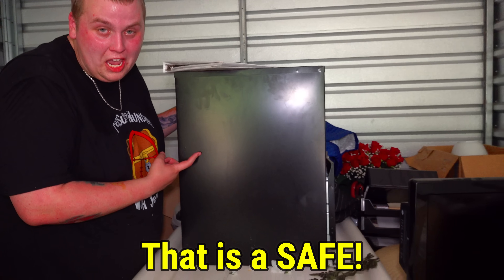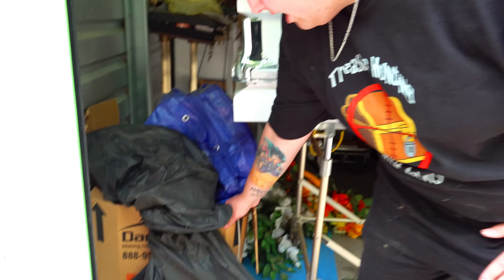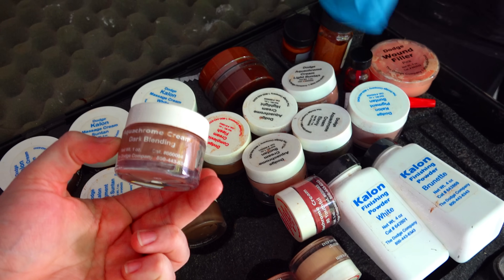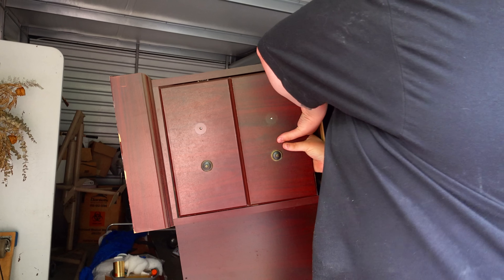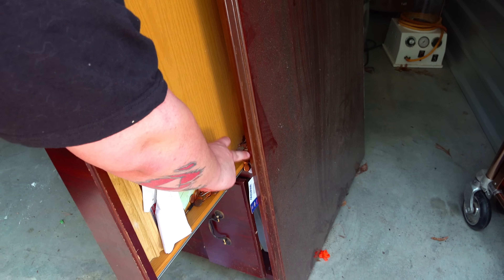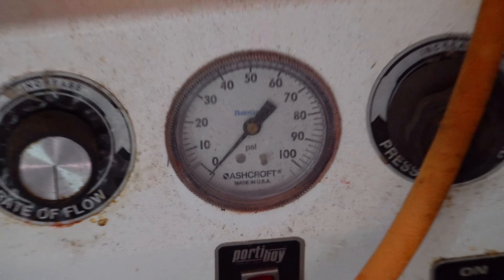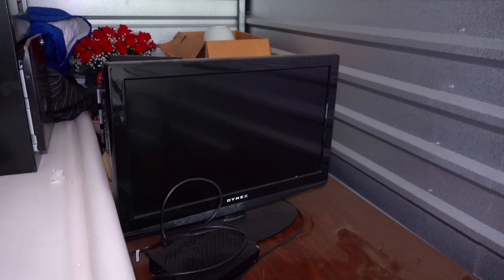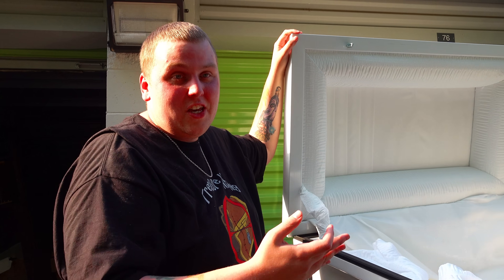I Bought a Storage Unit With SOMEONES COFFIN INSIDE!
I bought this storage unit for $560 and someones coffin was inside! You have to see this to believe it!